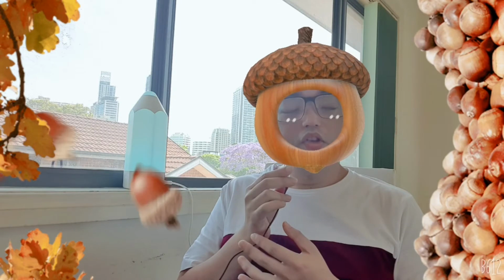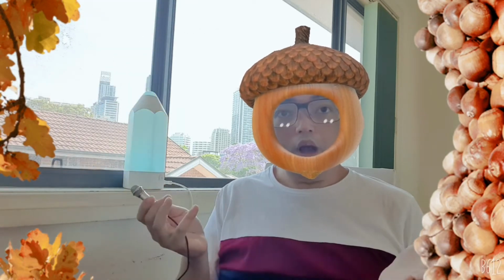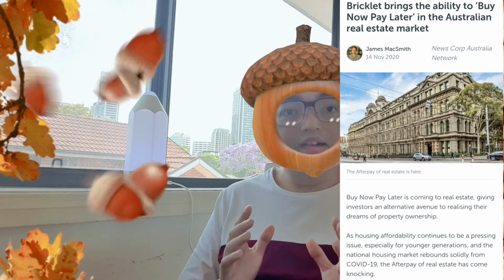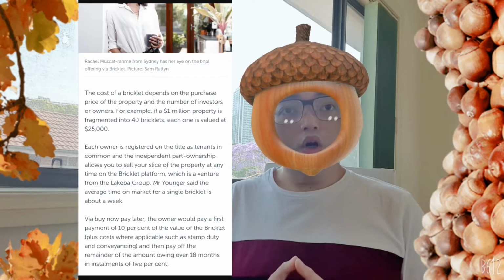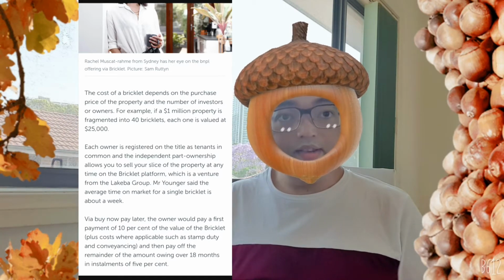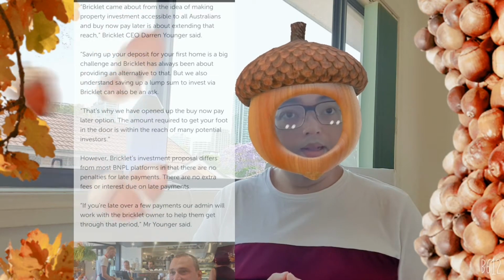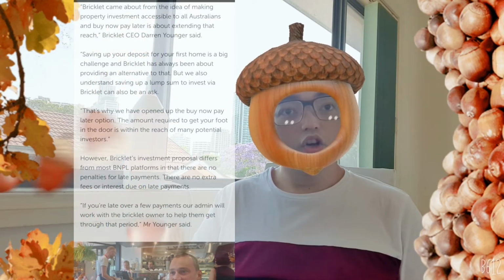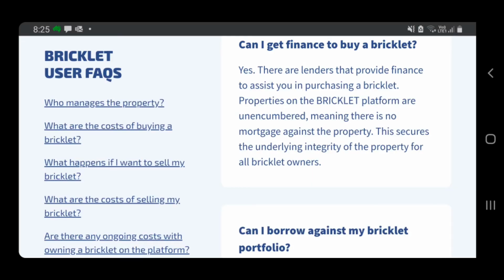Bricklet 2020 Review: Afterpay for properties | Buy now pay later for real estate? Get rich secret?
Buy now pay later to invest in properties?
2020 revolution?
Afterpay for Properties!! Woah!!
Let's dig deeper into it!

How does it compare to BrickX and REIT?

- Up Banking (neobank): hook.up.me/mangomonkey
- 86 400 (neobank): 9EL27R1
- Spaceship Voyager (US portfolios): S8AUV66X0S
- Stake (individual US stocks): mangomonkey
- Bundll: EwyVBW

Woah what has just happened?
Afterpay is coming to the real estate agent near you!!
You know how Afterpay has a maximum limit of $1,500?
Well it's now higher if you use it to buy a property!

Actually it's a different company altogether.
The name is Bricklet, and apparently it's been running for about a year but it was recently in the news.
Around $13m worth of properties have been sold via Bricklet to date.

How it works is you buy a property with a bunch of other people, let's say 40 people altogether.
Each if you is an official owner, your name is registered on the property title and recorded at the land title office.
You're a part owner under a system known as tenants in common.

A typical bricklet costs around $25k.
You pay 10% at the start, and then pay off the remaining amount over 18 months.
So each month you pay 5% of the bricket, 5% of $25k and that is around $1.25k, per month.
You also pay a share of the stamp duty and conveyancing costs.

Apparently there are no penalties for late payments, there are no extra fees or interest if you are late.
The admin team at Bricklet will just somehow cover the cashflow shortfall.

So what are the pros and cons of Bricklet?

The main benefit is that with Bricklet, you're an official owner of the property. This contrasts with an investing platform such as BrickX (I made a video which is linked in the comments). With BrickX, you own a unit in a unit trust. So if the trust somehow goes bankrupt or if the person running it somehow does something dodgy, sells your property and transfers the cash to the Cayman Islands, your investment may potentially be worthless.

However a big disadvantage of Bricklet is that there is no leverage (correction: later on I found out that you can borrow to purchase Bricklet, i.e. borrow to borrow, that is, extend the "loan" to more than 18 months... but I don't know how much the interest rate is for this "borrow to borrow" scheme).
Anyway... assuming you don't "borrow to borrow" / "borrow to buy now pay later", below is my take on it:
A large contributor of the investment return from property is the leverage. A person buying a property typically borrows money from the bank, at a very cheap interest rate like 2% per annum. So if the property goes up by let's say just 5% per annum, the money from the bank only costs 2% per annum, so the investor pockets a 3% margin. So if the investor puts down 20% deposit and we assume there's no stamp duty and no transaction costs, the return on the deposit is going to be 17% per annum. So even though the return on asset is 5% per annum, the return on equity or the return on deposit is 17% per annum.
So if with Bricklet there's no leverage, your investment performance is gonna be kinda lame, it'll be something like 5% per annum instead of 17% per annum in the example I've just mentioned.

If we go to the other platform, the one called BrickX, the unit trust borrows some money from the bank.
Maybe not as much as 80% of the property value. But it borrows something like half of the property purchase price.
So there's still a bit of leverage and your investment return is likely to be better.

A second disadvantage of Bricklet (this is the Afterpay lookalike), is that you lock yourself into investing a sizeable amount.
Something like $25k.

With BrickX, you can invest with as little as $250 and you don't need to buy anything more after that initial $250.
The same goes for REIT and I've got another video explaining REIT in the comments.

So what do you think guys? Would you use Bricklet?
Do you think it'll be as popular as Afterpay?

It has not been thoroughly researched and has not been checked for accuracy.
It is not any form of advice and must not be relied upon for any purpose.
I am not responsible for any loss you incur, whether directly or indirectly because of me.